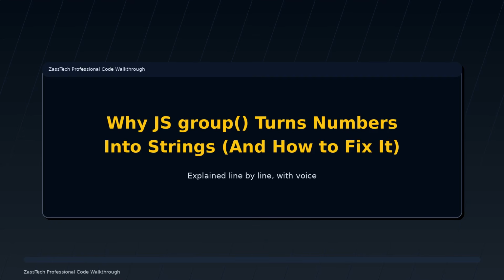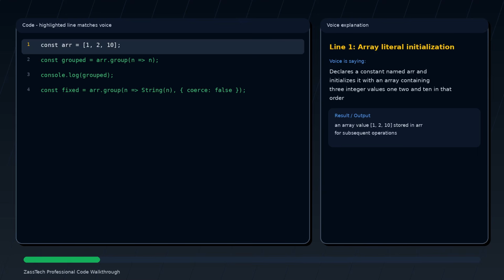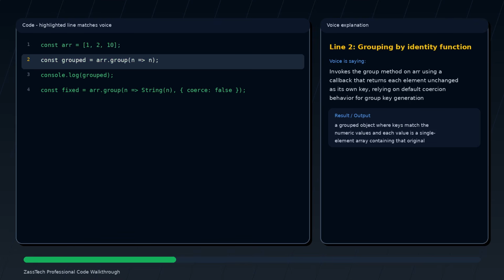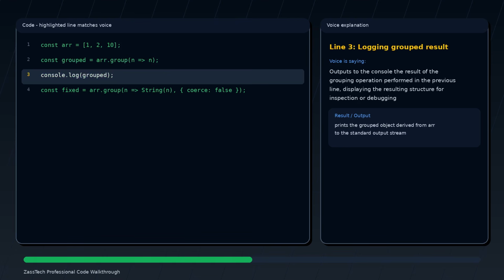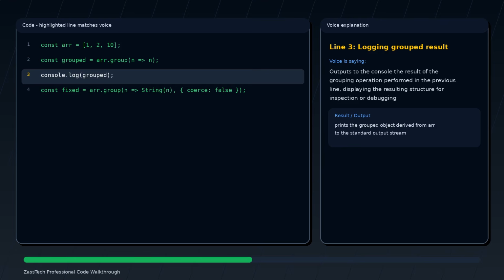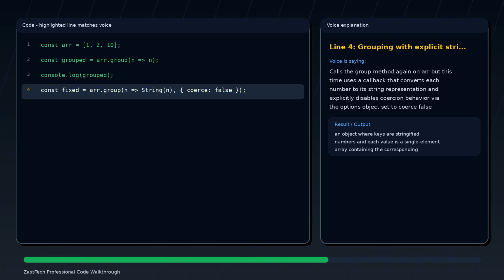Why JS group() Turns Numbers Into Strings (And How to Fix It)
JavaScript's Array.prototype.group coerces all keys to strings—even numbers—which breaks numeric sorting. In this video, learn exactly why and how to preserve numeric keys using a single clever workaround.

📋 Code explained line by line:
1. const arr = [1, 2, 10];
   → an array value [1, 2, 10] stored in arr for subsequent operations
2. const grouped = arr.group(n =) n);
   → a grouped object where keys match the numeric values and each value is a single-element array containing that original number
3. console.log(grouped);
   → prints the grouped object derived from arr to the standard output stream
4. const fixed = arr.group(n =) String(n), { coerce: false });
   → an object where keys are stringified numbers and each value is a single-element array containing the corresponding original number, ensuring consistent key types without automatic type conversion